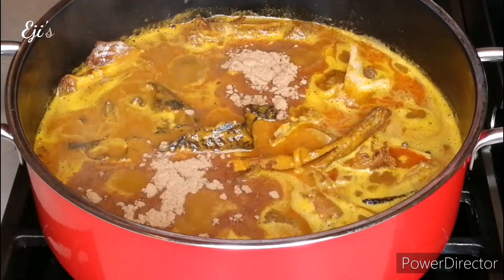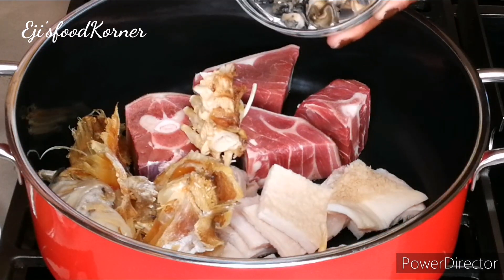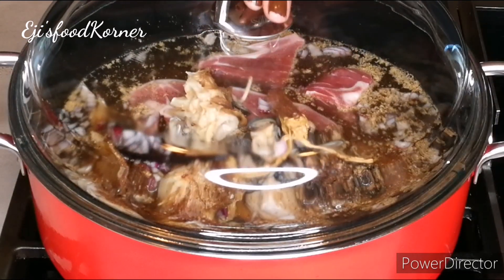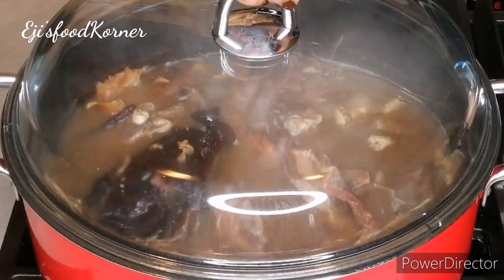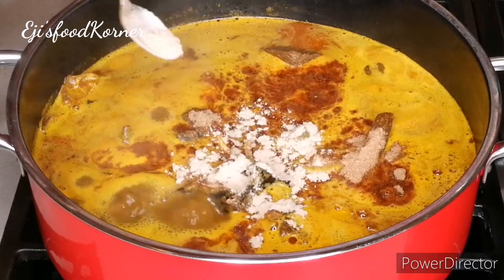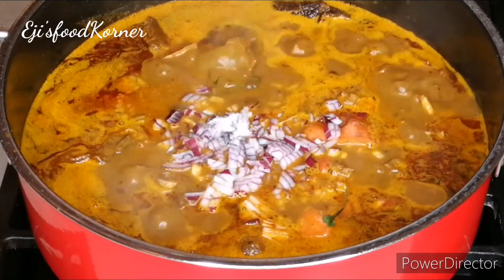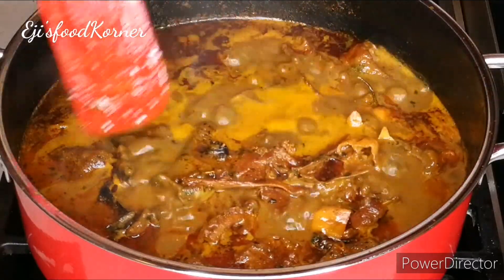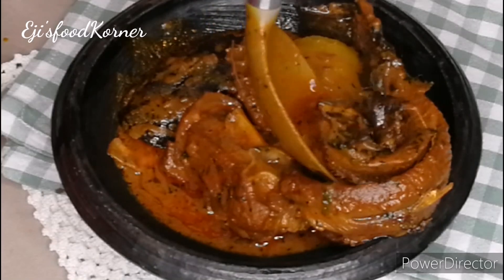HOW TO COOK PALMNUT SOUP/BANGA SOUP NIGERIAN RECIPE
Hello Beautiful Friends Welcome Back to eji'sfoodKorner, In Today Recipe I will be cooking Delicious palmnut soup which is known as Banga Soup, it can be cooked with any proteins of your choice, traditional spices are used to flavor the soup can be eating with any swallow of your choice as well, enjoy cooking in your kitchen.

Ingredients
Pamnut juice
Goatmeat
Stockfish
Banga Soup spoves
Cameroon pepper
Seasonings
Salt
Ogiri
Dawadawa
Crayfish
Prawns
Dryleaf
Catfish
Onions
Habanero

INSTAGRAM Eji'sfoodKorner Eji_luv
Twitter Eji'sfoodKorner